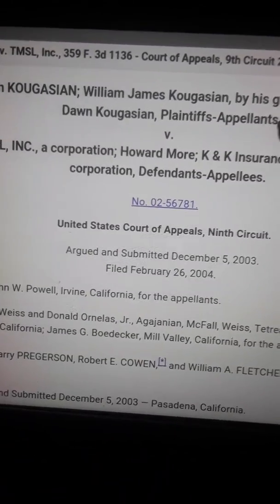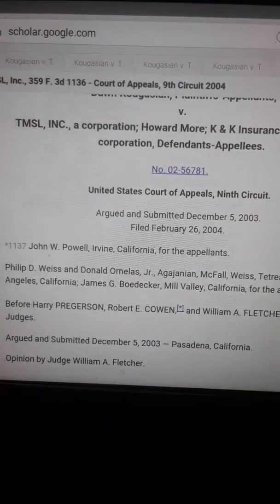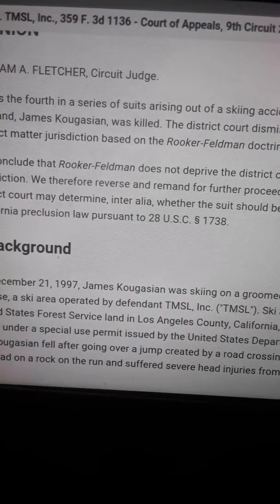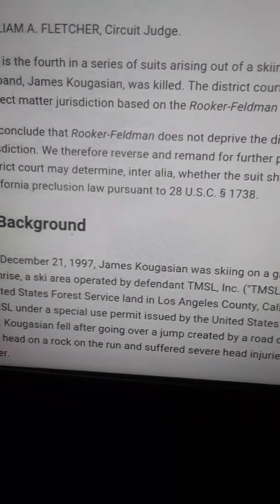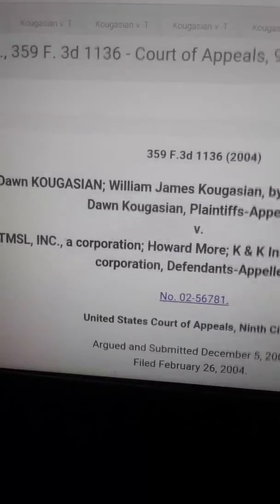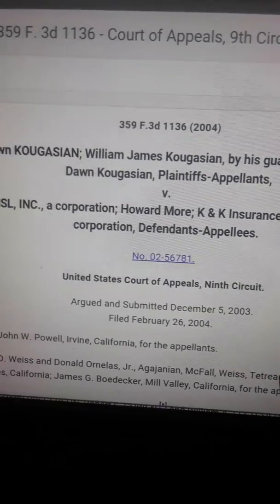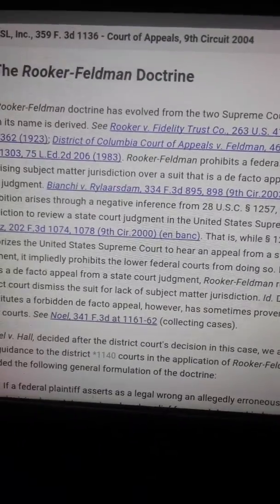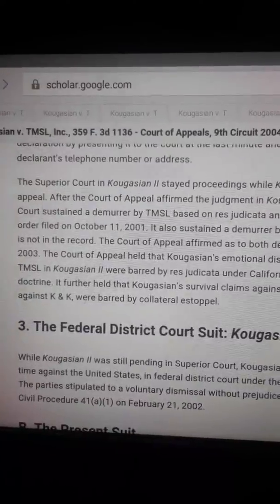Rooker-Feldman Doctrine /// Kougasian v. TMSL,Inc. 359 F.3d 1136 Court of Appeals 9th Circuit 2004